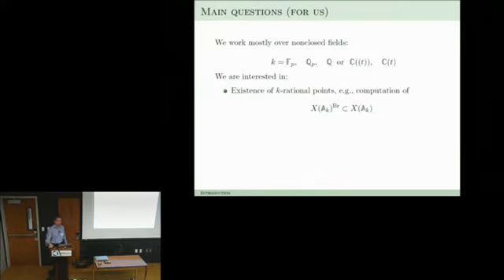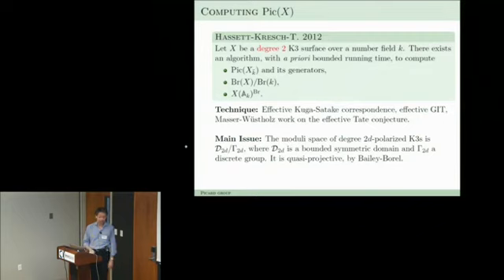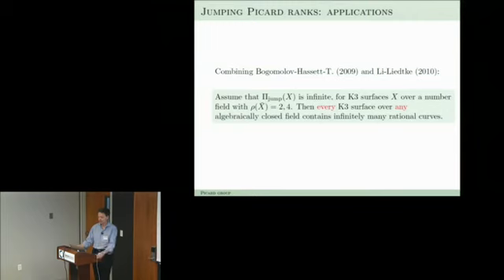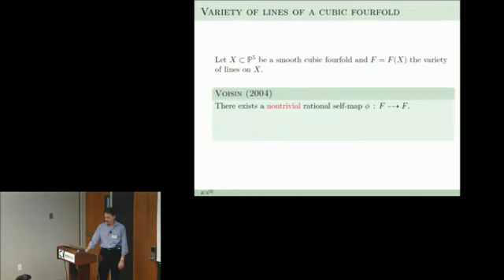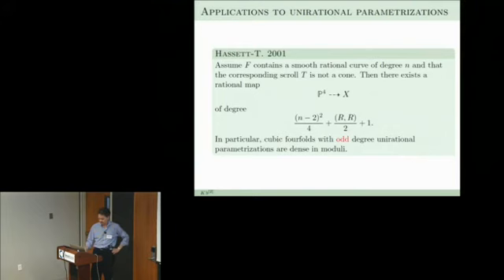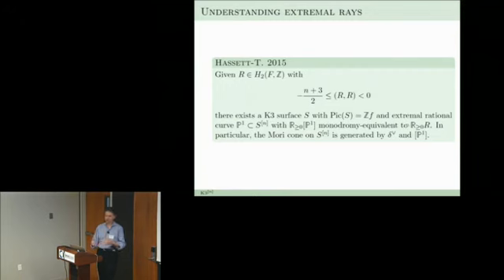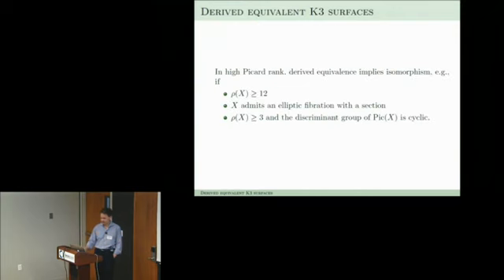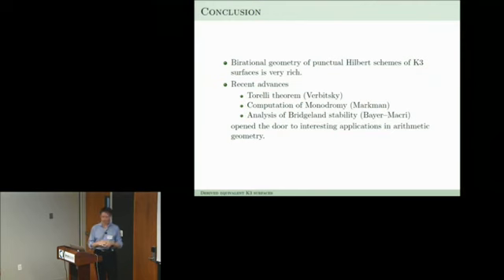K3 surfaces and their punctual Hilbert schemes - Yuri Tschinkel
New Techniques in Birational Geometry
April 7-11, 2015
Yuri Tschinkel, Courant Institute
K3 surfaces and their punctual Hilbert schemes

I will discuss some aspects of birational geometry of holomorphic symplectic varieties of K3 type (joint with B. Hassett).